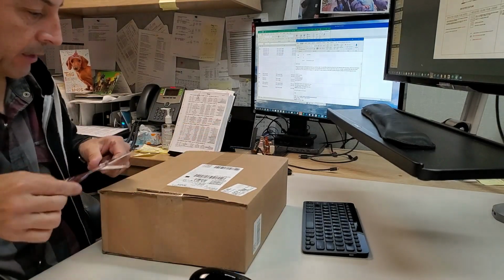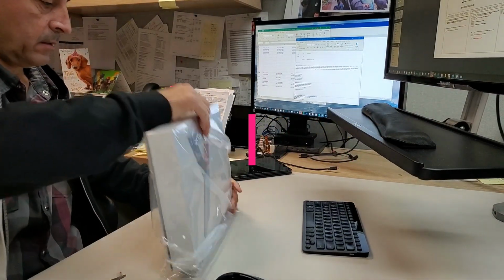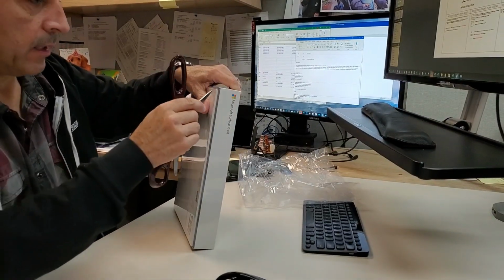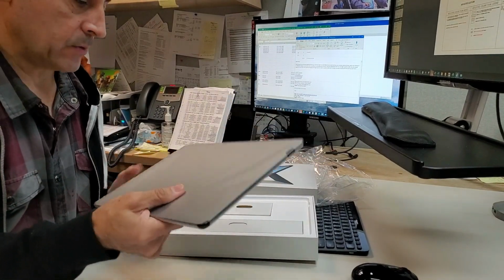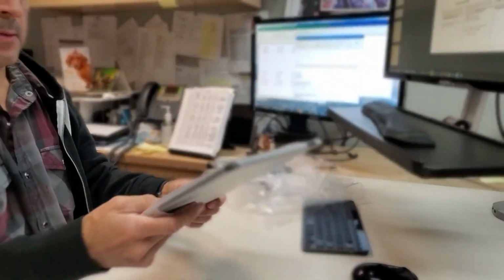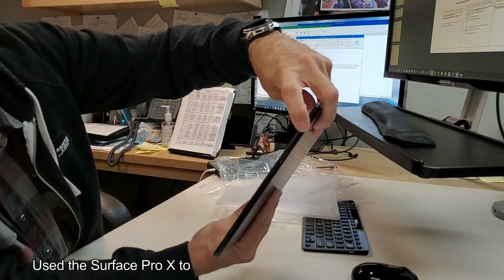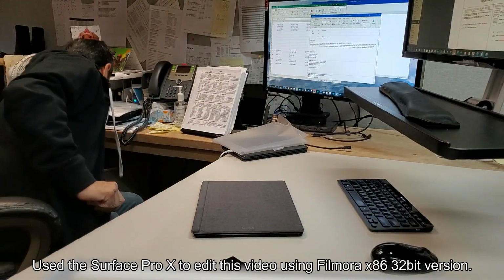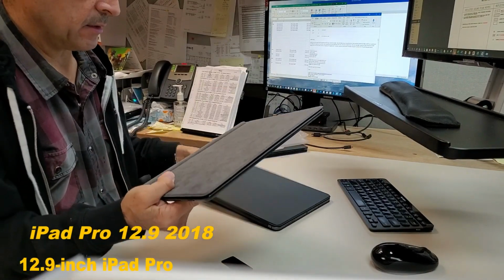Microsoft Surface Pro X Unboxing Quick Overview: Video Edited Using Surface Pro X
Microsoft has released the Surface Pro X and is running on the Microsoft SQ1 ARM 64bit processor. This is a modify Snapdragon 8cx  ARM processor to get better performance! I thought to test out the Surface Pro X to edit this video and see if this is something that I would be able to use. I was also able to upload with no problem to YouTube. Unfortunately, the Surface Pro X won't perform at its best, unless you get ARM 64bit apps. I still am able to use it, but has quite a bit of slow down with x86 apps.

Microsoft should have worked with developers to provide ARM 64bit apps. This might be a few more months before we might see any major developers have ARM 64bit apps. I would like to see Lightroom and some type of video editing app like LumiaFusion that is available for the iPad OS. I will be testing the Surface Pro X, the hardware is excellent! It is always connected which is something I need for on the go...